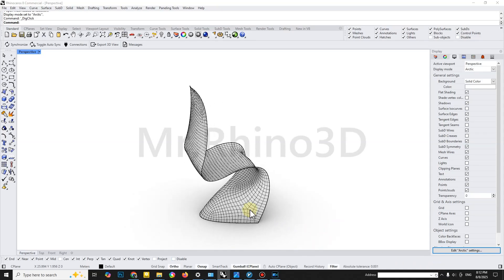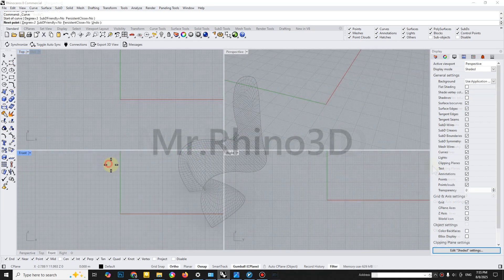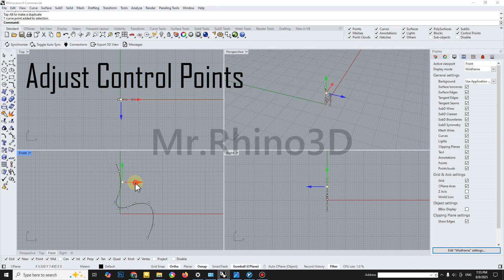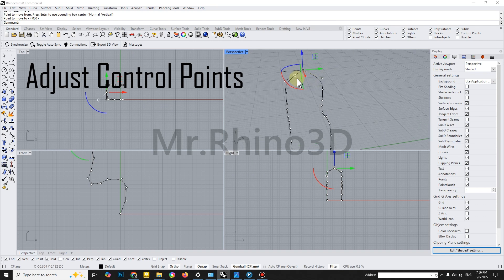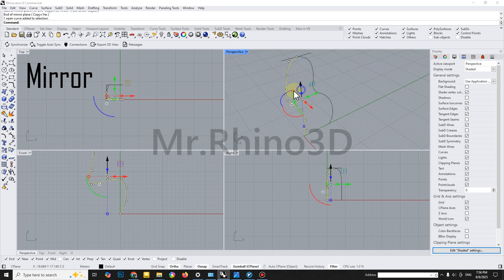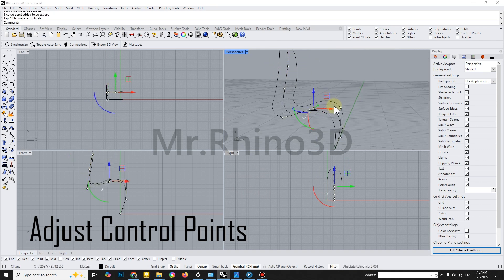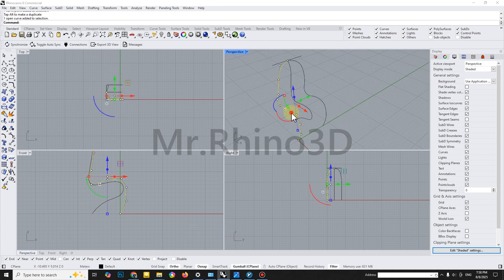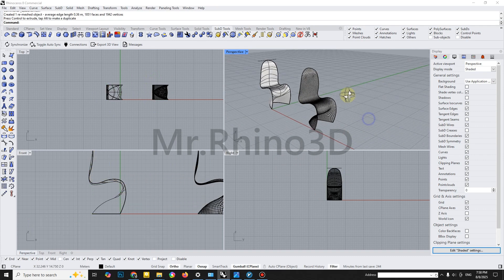Complex Chair Design in Rhino 3D - Using Simple Commands!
In this Rhino 3D tutorial, I’ll show you how to model a complex chair step-by-step using only basic commands and SubD tools, but with a professional workflow. Whether you're a beginner or looking to sharpen your surface and SubD modeling skills, this method will simplify your process while maintaining precision and control.